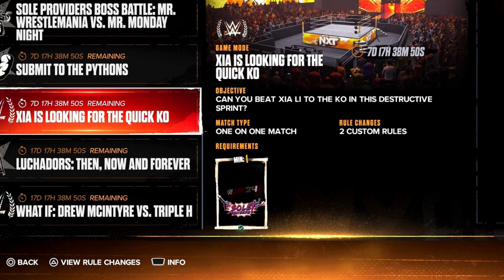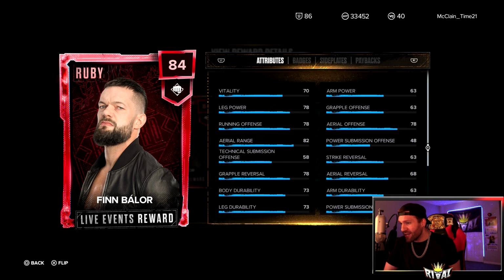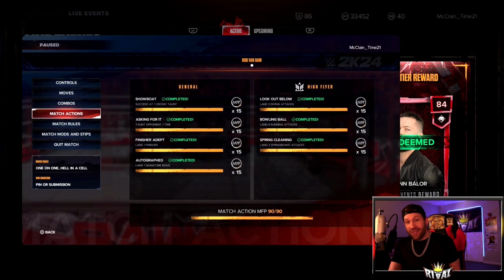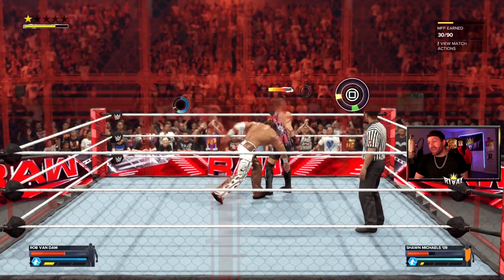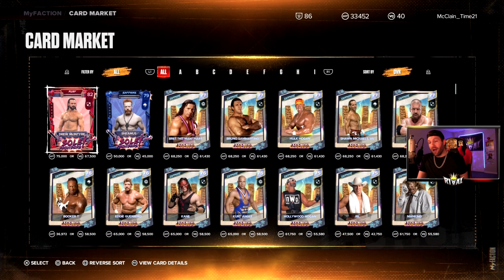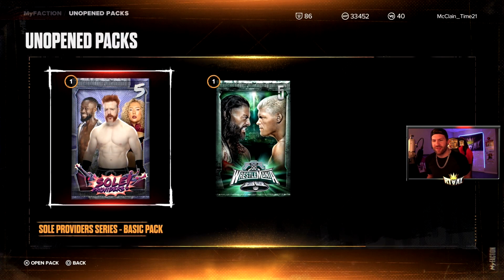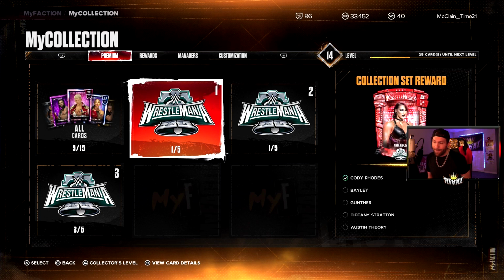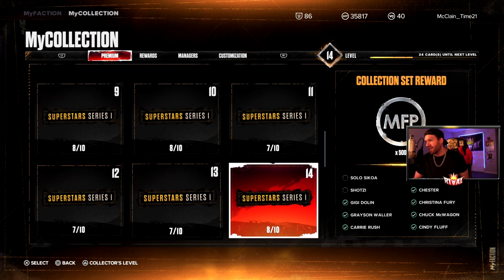*CARD MARKET UPDATED & CLAIMING APEX TIER REWARD* WWE2K24 MyFACTION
I currently live stream here on YouTube & on Twitch at the same time. Catch me on either one.

Title: *CARD MARKET UPDATED & CLAIMING APEX TIER REWARD* WWE2K24 MyFACTION